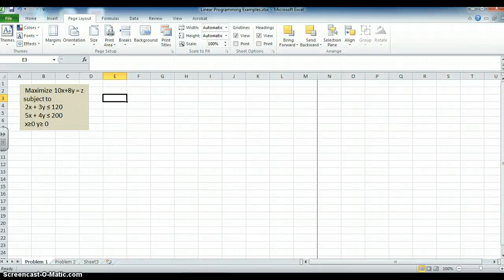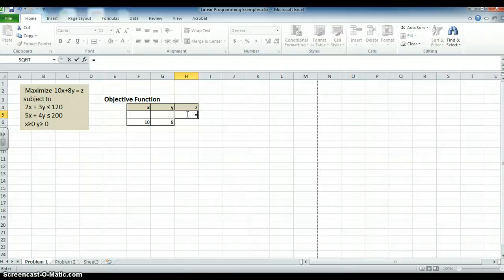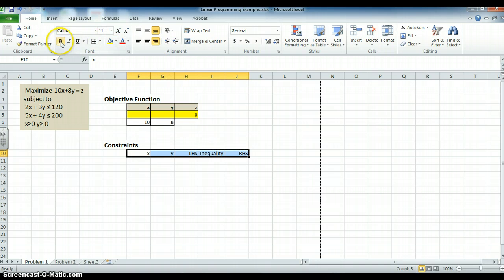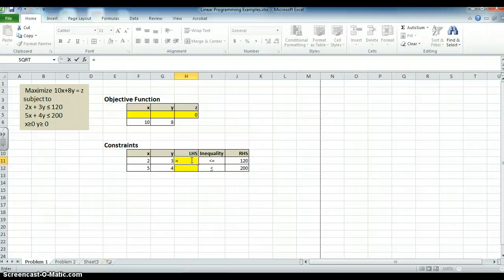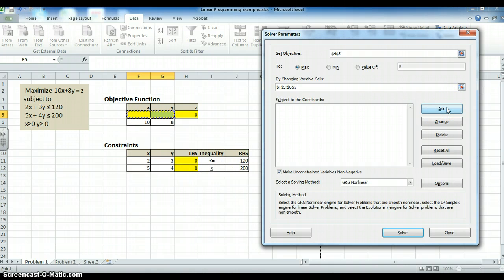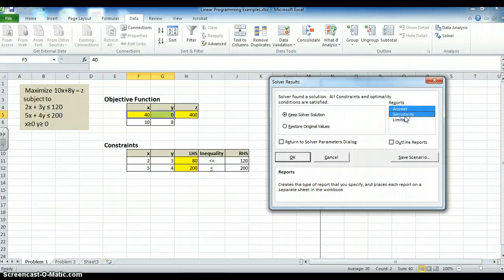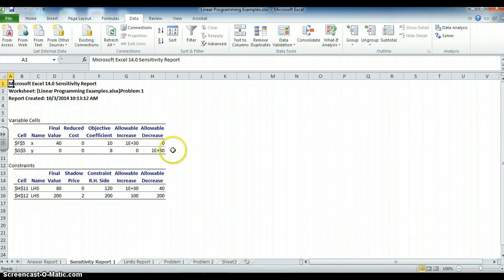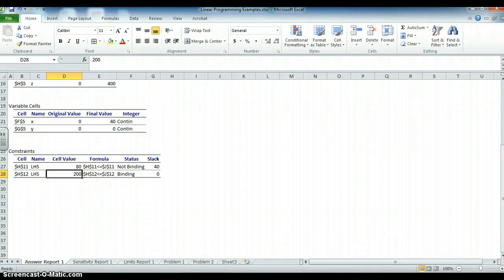Using Solver for Linear Programming Part 1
Two variables and two constraints